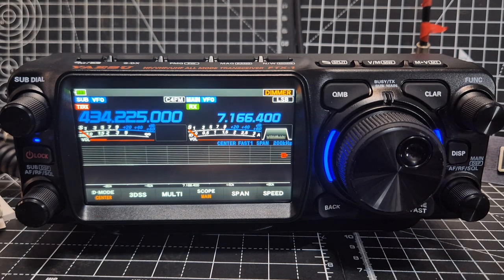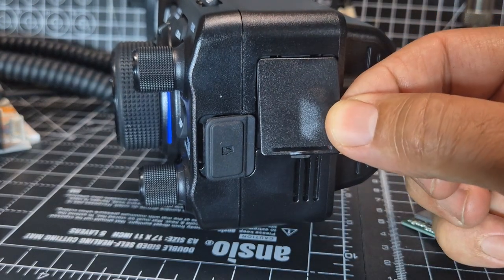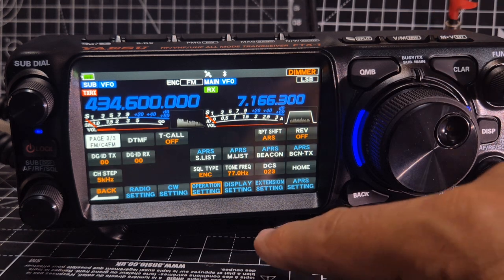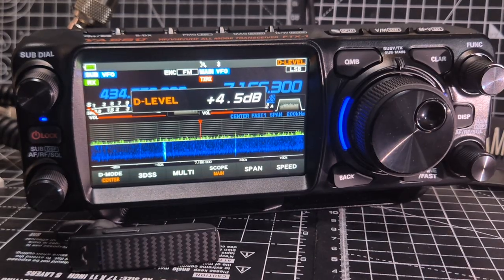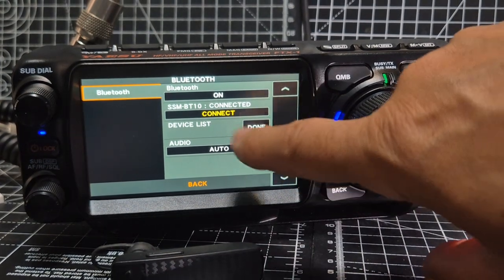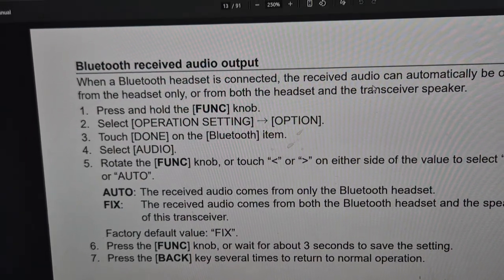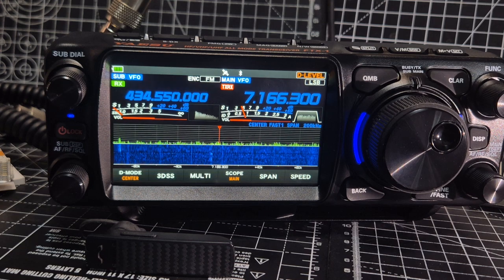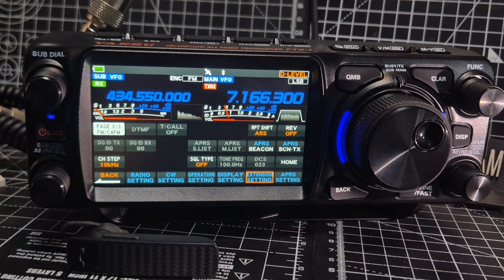Yaesu FTX-1 Install Bluetooth Module & Test